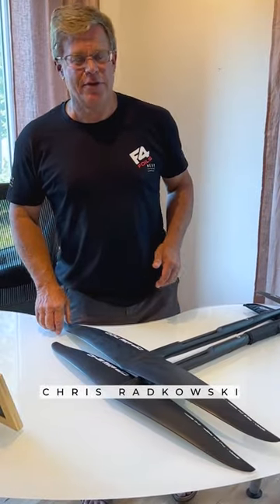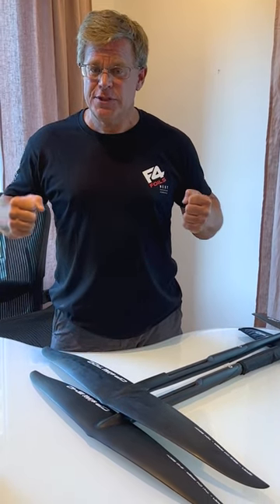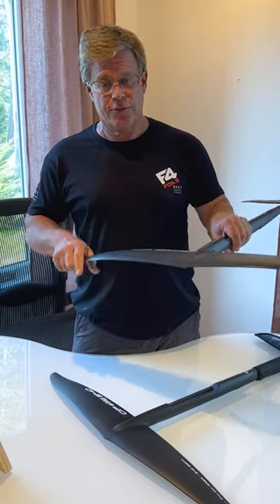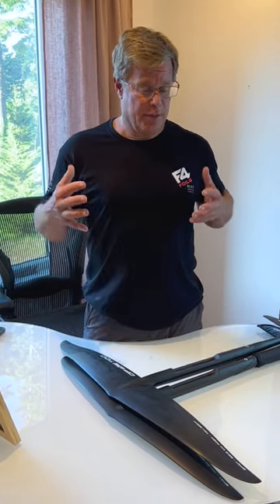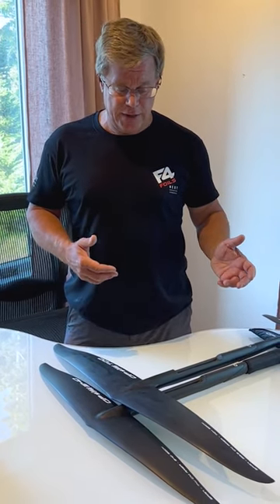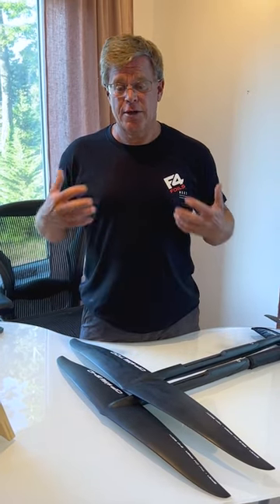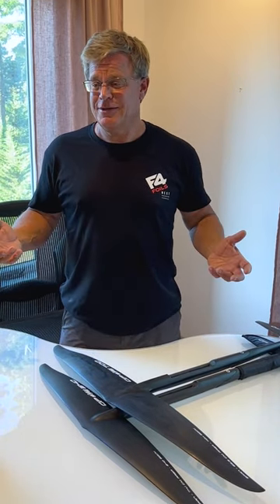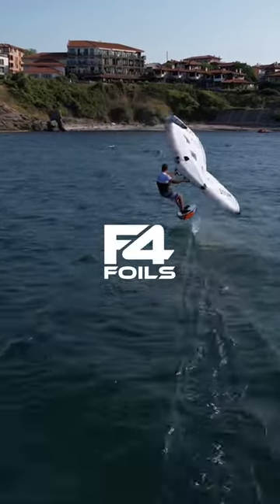F4 Gp series Wahoo front wings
Introducing Our New GP Race Series Wings – Wahoo

Get ready to experience a thrilling leap into the world of high-speed foiling with our latest innovation – the Wahoo racing wings. These cutting-edge wings are a testament to precision engineering and a tribute to the ocean’s fastest predator, the wahoo. With their exceptional performance and agility, these wings will redefine your foiling adventures.

- Mid to High Aspect Design
- Streamlined Profile
- Ultra High-Modulus Carbon Construction
- Mastering Wind Conditions
- The Apex of Innovation

The Wahoo racing wings come in two configurations: the Wahoo 700 and Wahoo 540